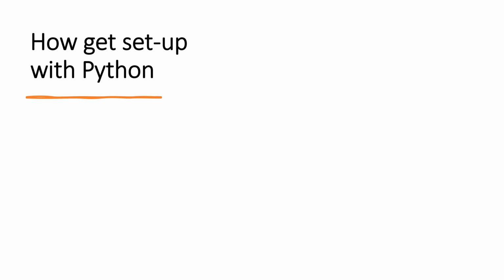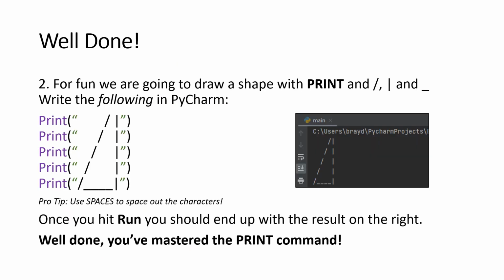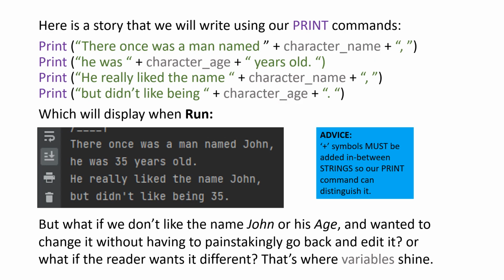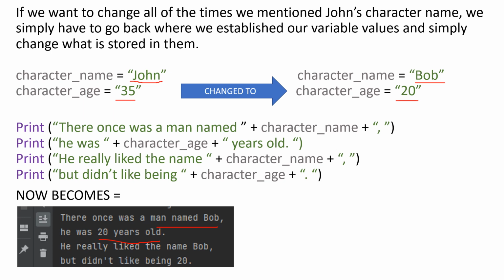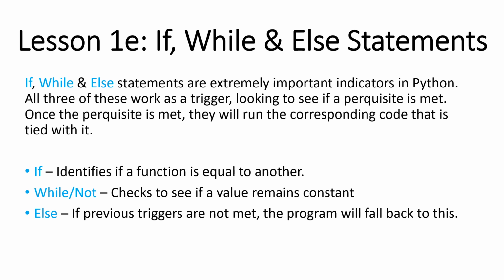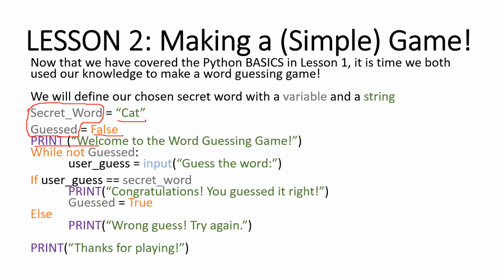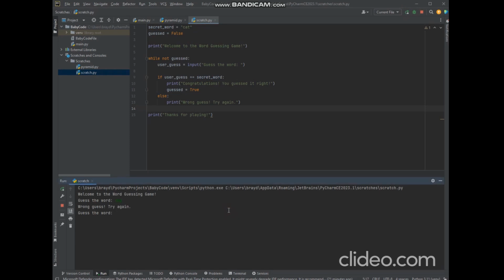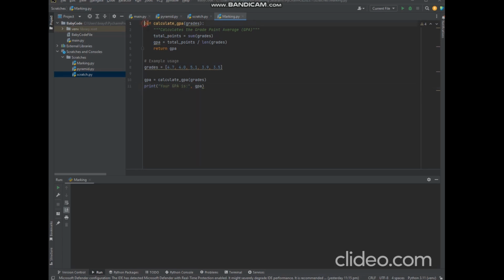Python Coding 101 For Students by a Student Brayden St John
For my UCC102 Task 3 Assignment